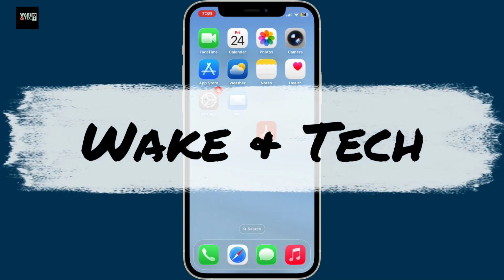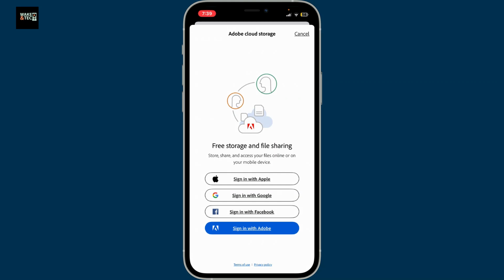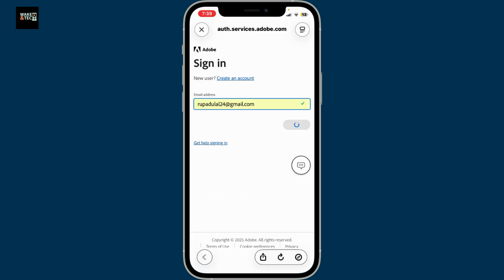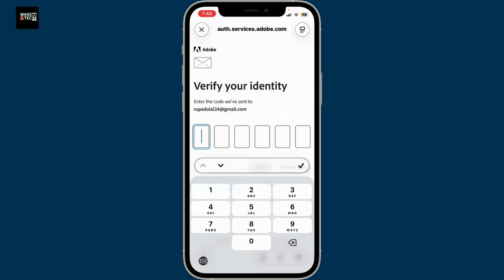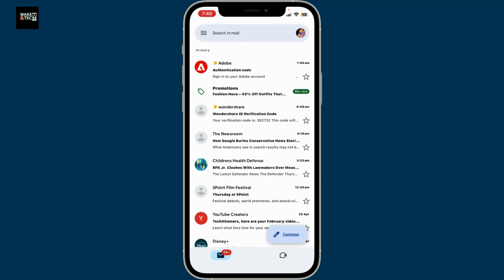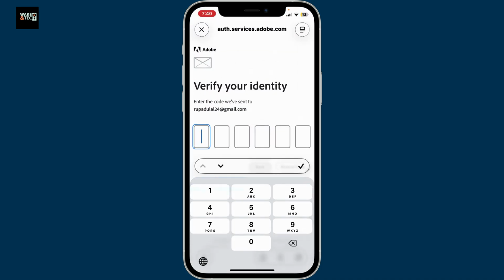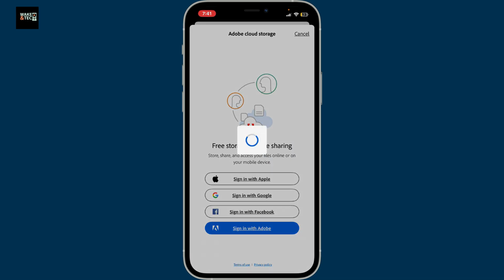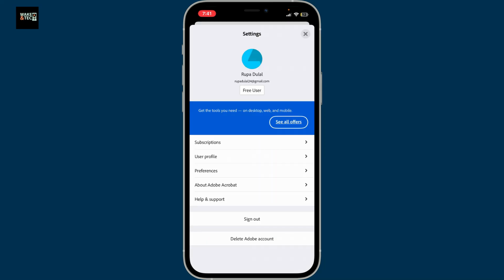How to Login Adobe Acrobat with Code on Mobile (Step-by-Step)?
Struggling to log in to Adobe Acrobat Reader using a code on your phone? Don’t worry—this quick and beginner-friendly tutorial will walk you through the exact steps to sign in and securely using a verification code.
In this guide, you’ll learn how to use the code-based login method (also known as OTP or verification code login) on mobile, whether you’re using Android or iPhone. This method is fast, secure, and perfect if you prefer not to type your password every time.